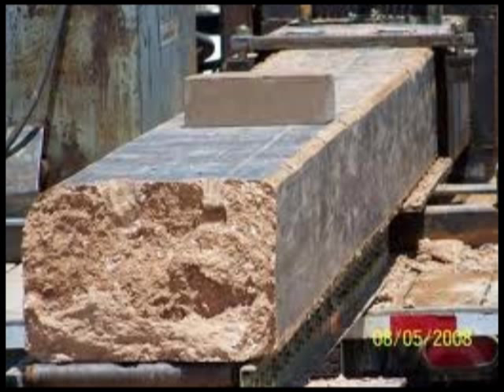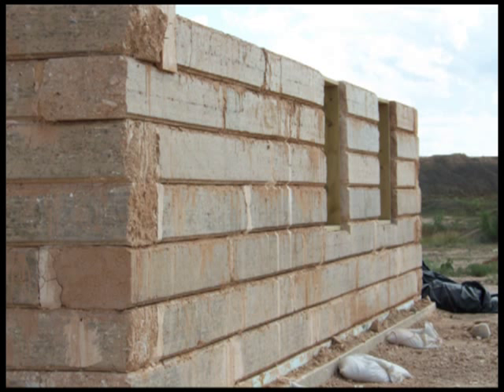EarthCo Megablock Cradle to Cradle Innovation Challenge Entry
EarthCo Megablock are Giant compressed earth Block that are produced
on-site from local earthen material. They are fast and simple to build
with healthy, energy efficient, super strong, and environmentally
friendly. And they will change the way we build housing on this planet.